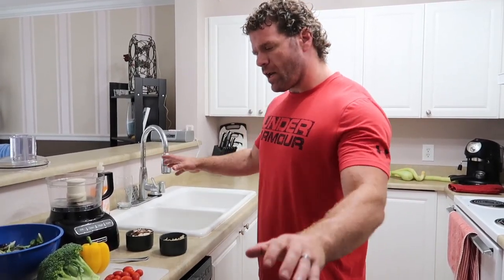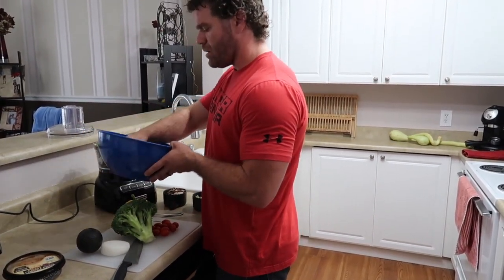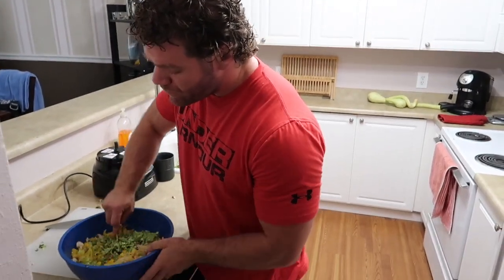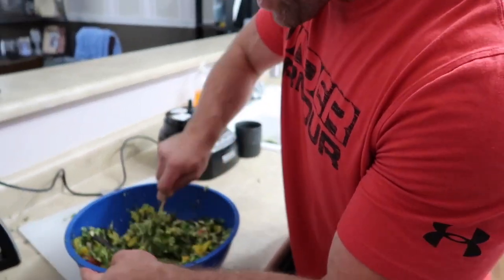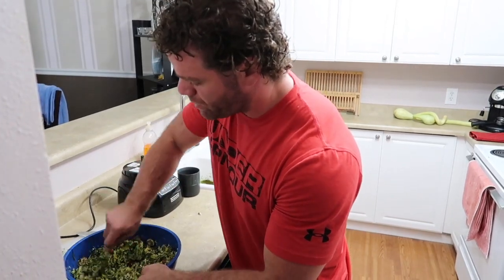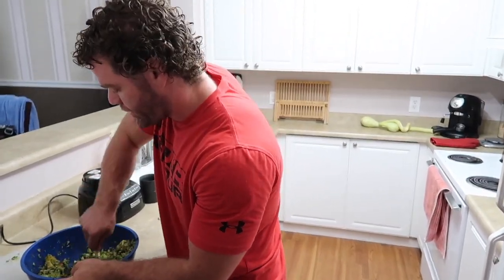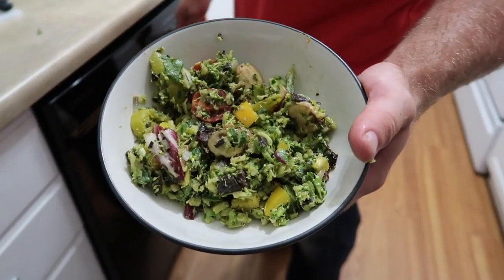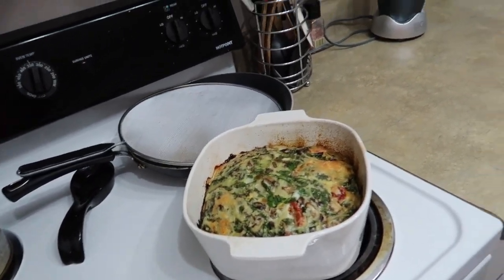The Mega Salad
Easy Food prep to get lots of veggies